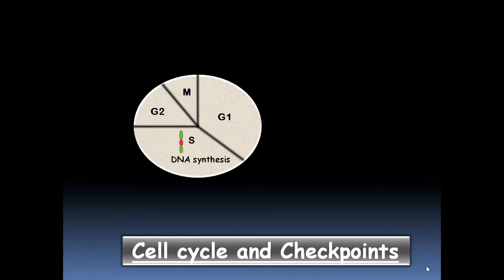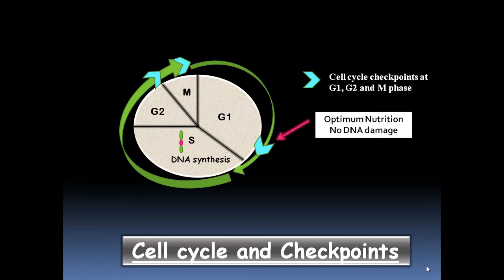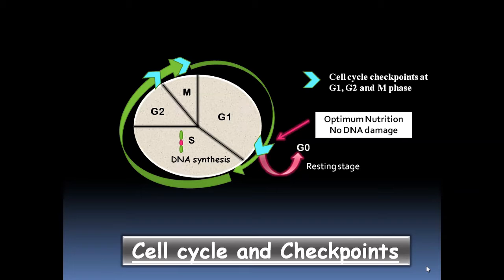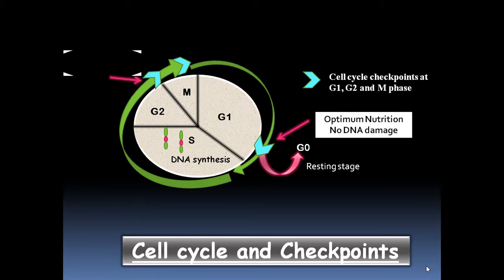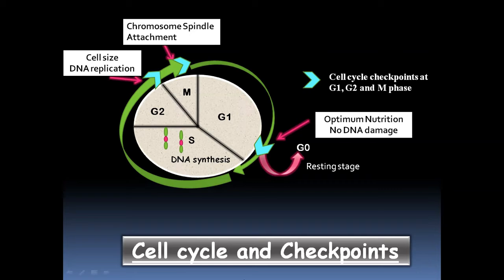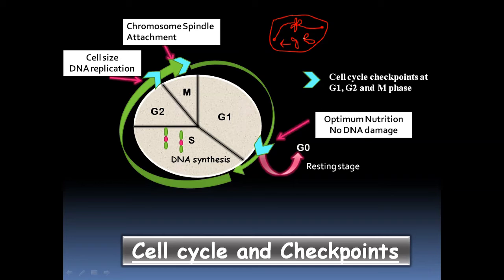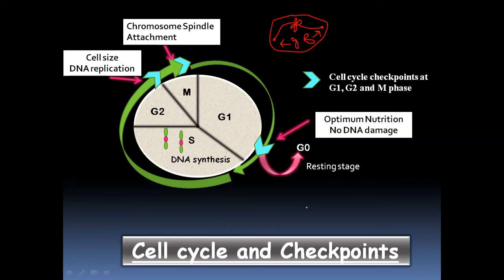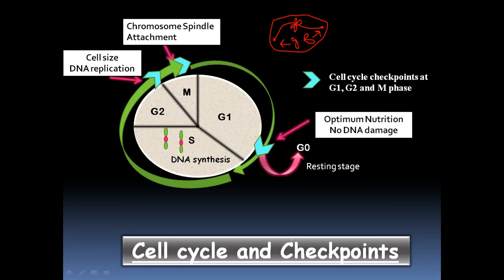Cell cycle Checkpoints and Regulation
introduction to cell cycle, how a cell divides into two and what controls this division. checkpoints and their regulation. Hope to like it.